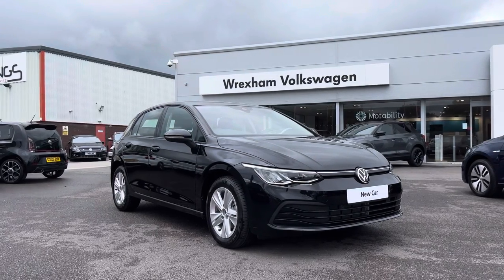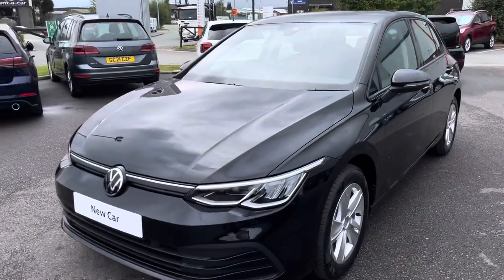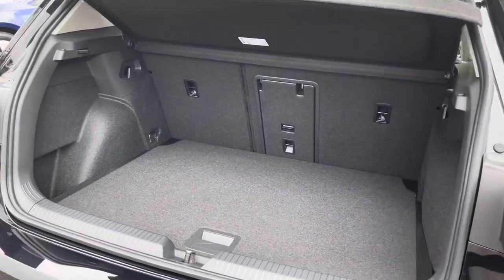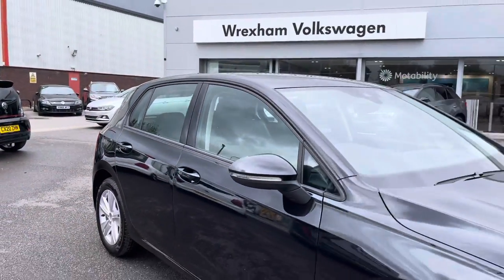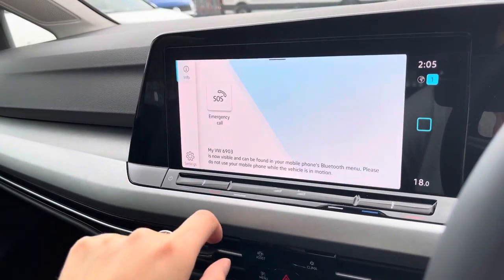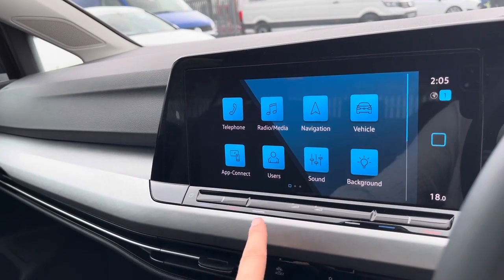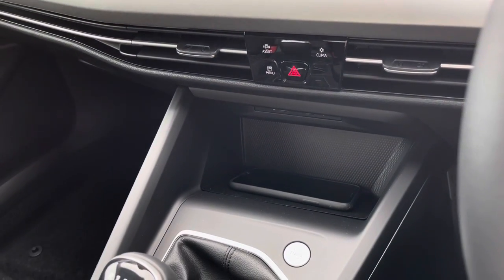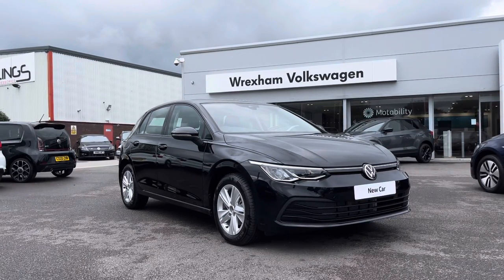Volkswagen Golf Life 1.5 TSI Deep Black New Car | Wrexham Volkswagen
Just arrived in stock this fantastic Volkswagen Golf Life 1.5 TSI in Deep Black, is now available for sale from Wrexham VW.

Fuel: TSI
Transmission: Manual
Engine size: 1.5L

16" Norfolk alloys
Wireless phone charging
Satellite Navigation
Bluetooth
Parking Sensors
Driving mode
Ambient lighting
App connect
3 year warranty
1 year breakdown cover

116903